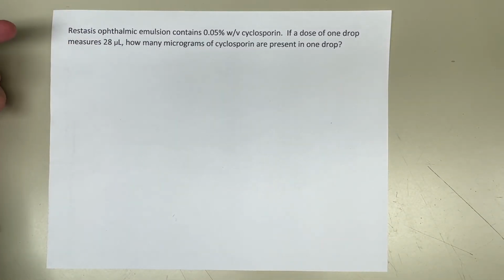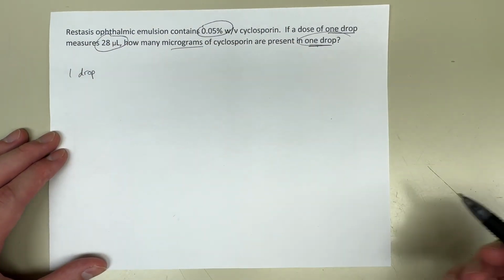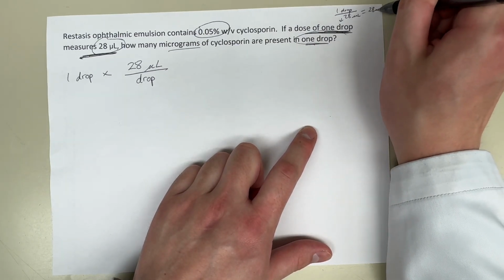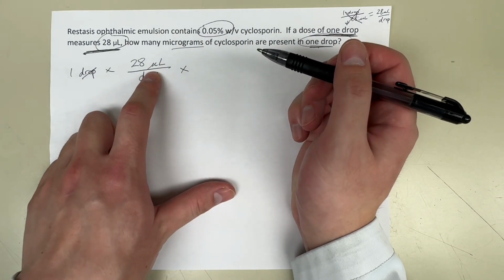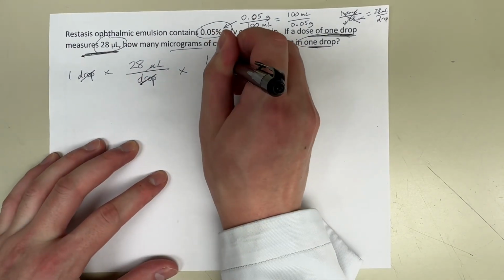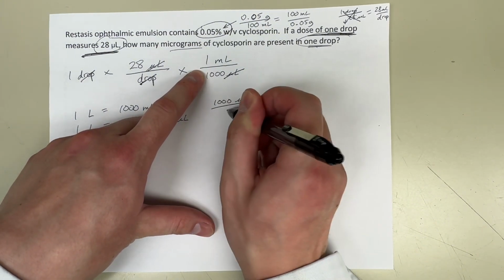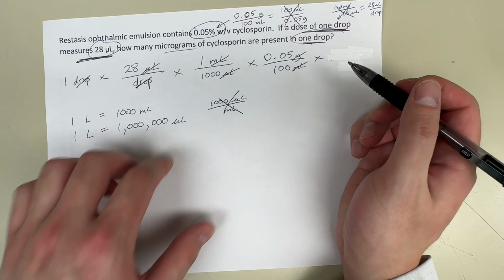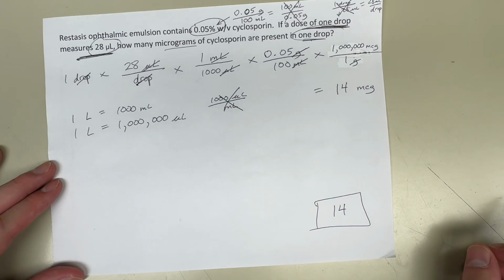Naplex practice calculation: percent strength (difficulty: easy)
Restasis ophthalmic emulsion contains 0.05% w/v cyclosporin.  If a dose of one drop measures 28 uL, how many micrograms of cyclosporin are present in one drop?